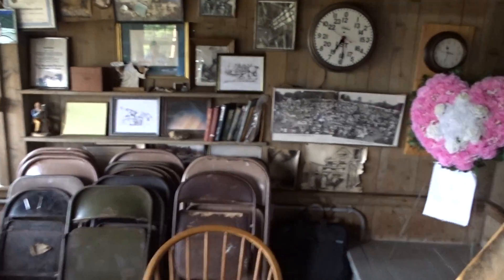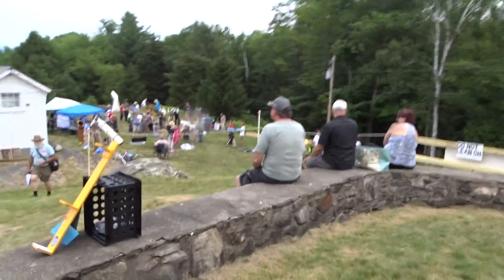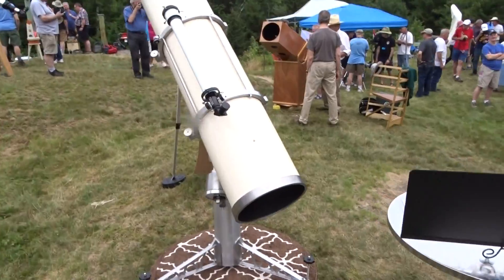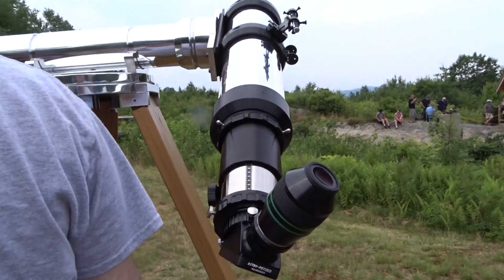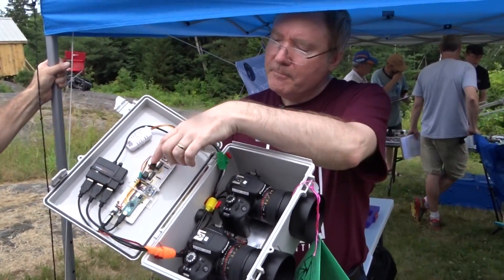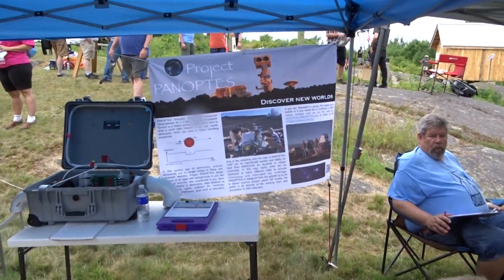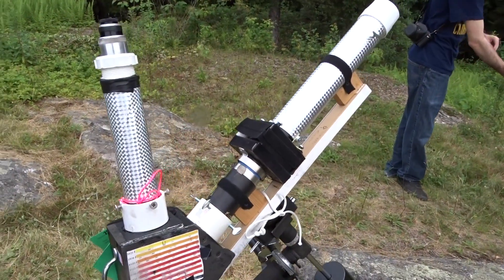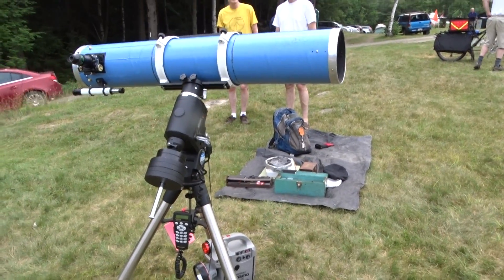Stellafane Sprinfield VT, 7 22 2017